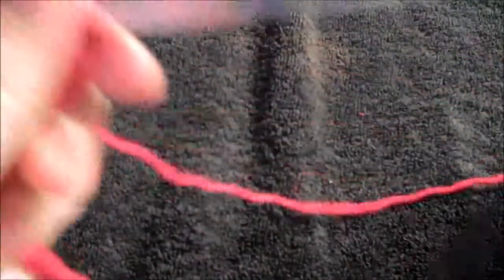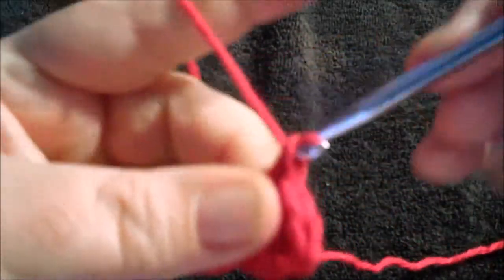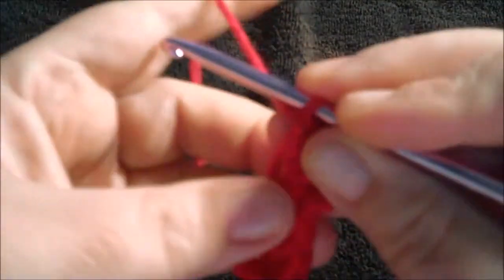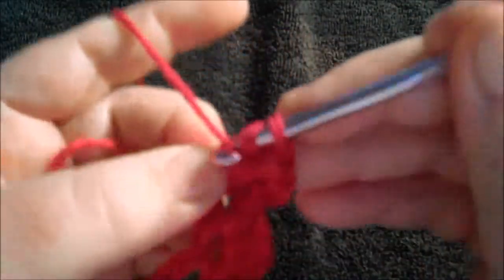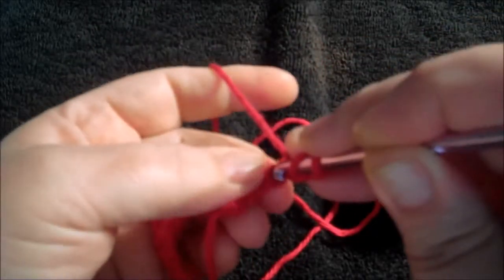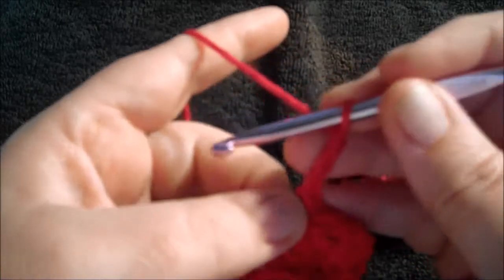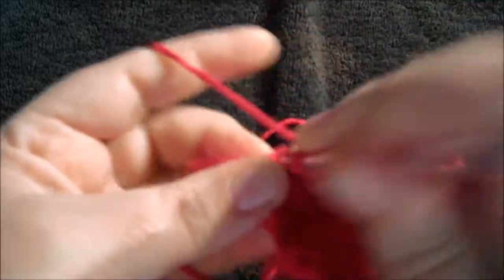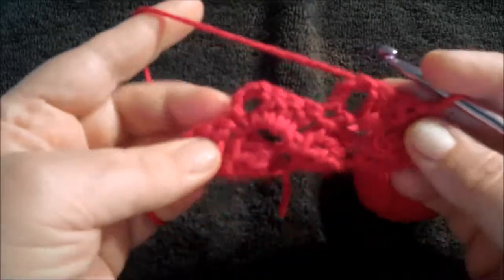How to Crochet Tuliip Stitch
crochet tulip stitch instructions